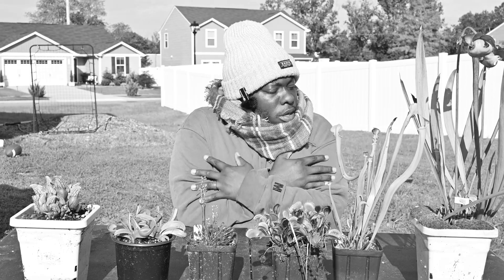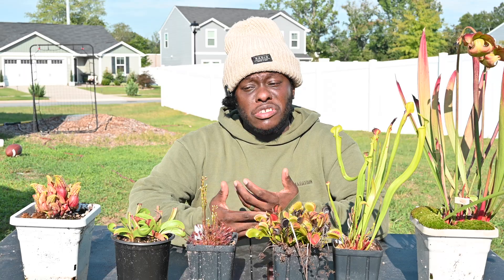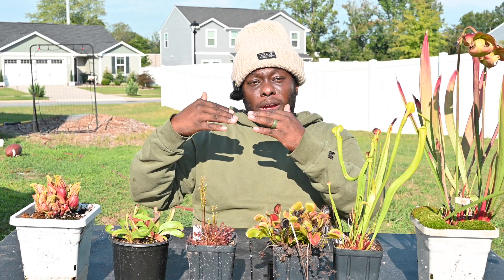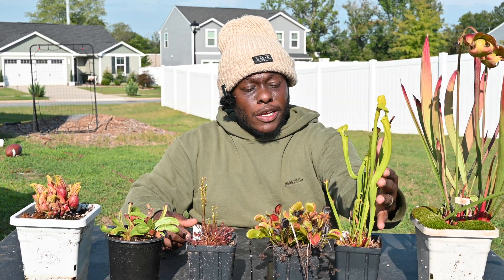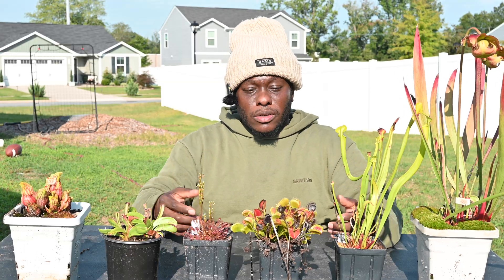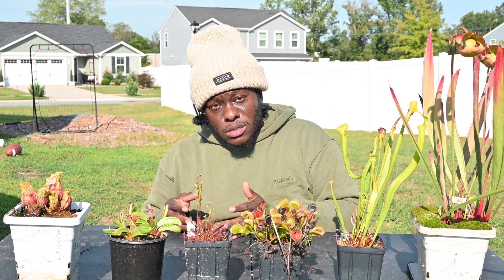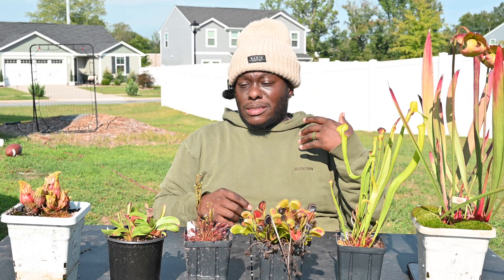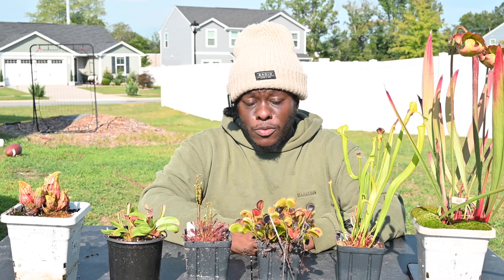Carnivorous Plant Dormancy For Beginners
Special thanks to @drozart for the amazing music! 🎶 Want to elevate your content with his tunes? Check him out at the links below and bring some magic to your projects